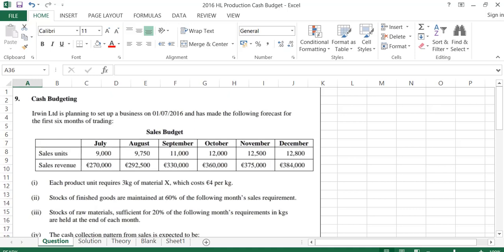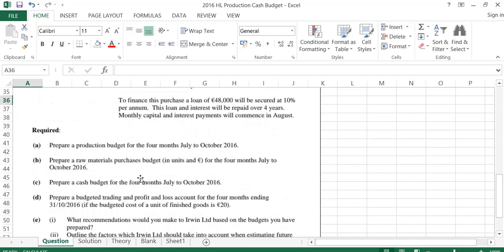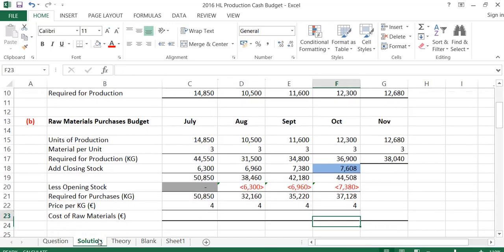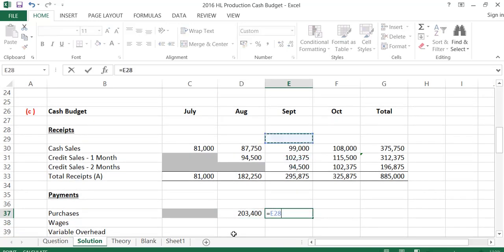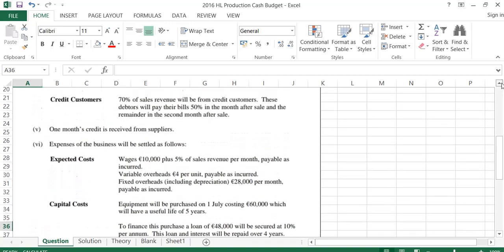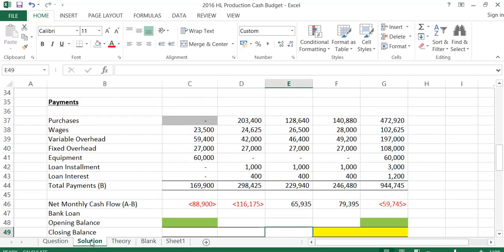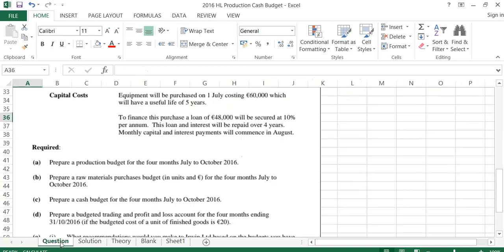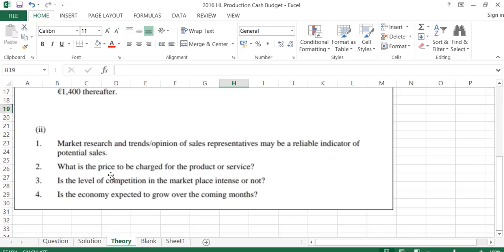Production Cash Budget - 2016 Leaving Cert Higher Level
Solution to 2016 Leaving Cert Higher Level Production Cash Budget Question